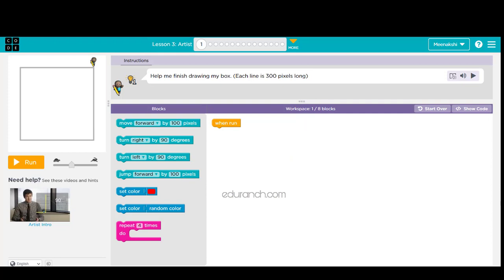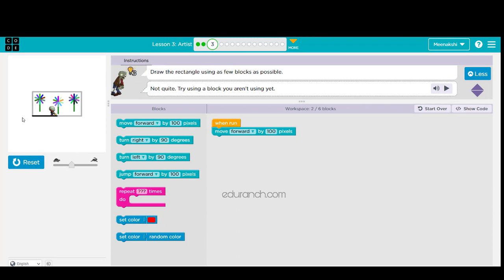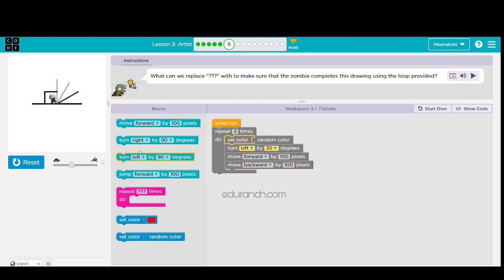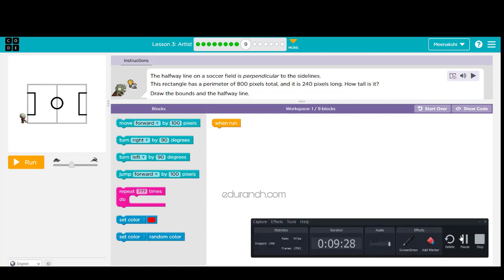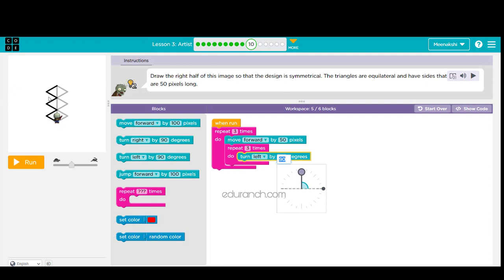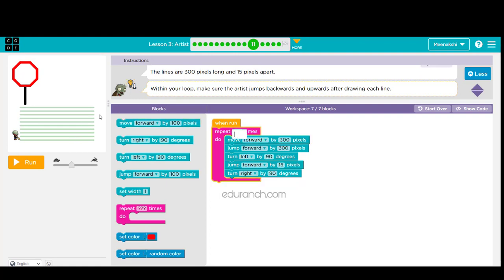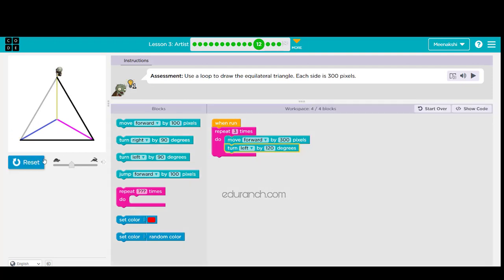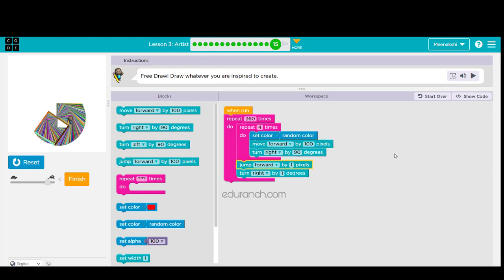Course 3 Lesson 3 Solutions by Meenakshi